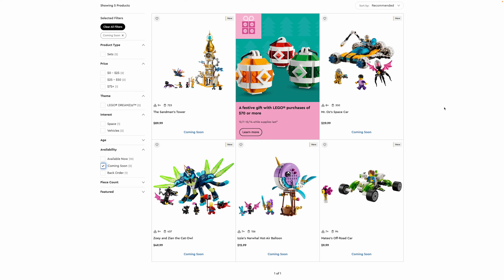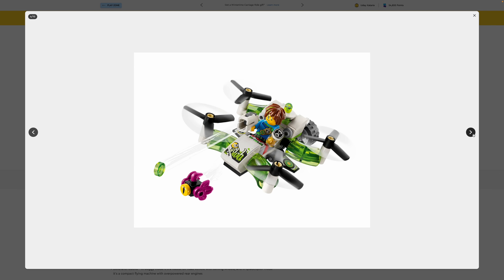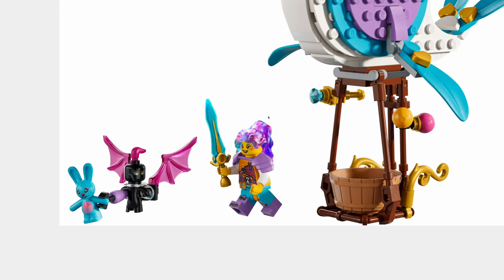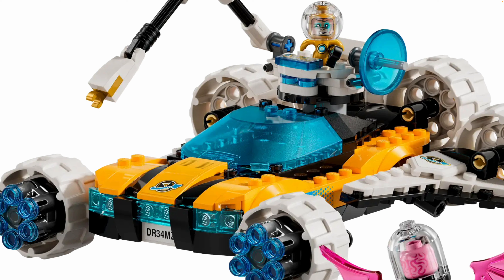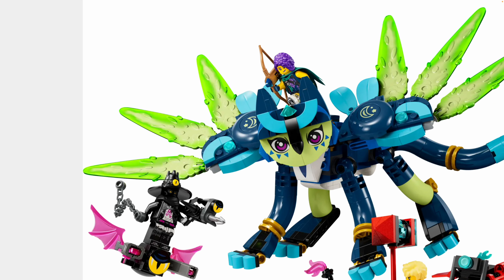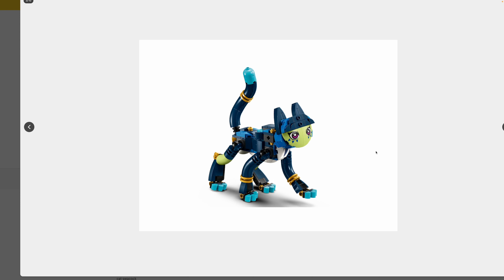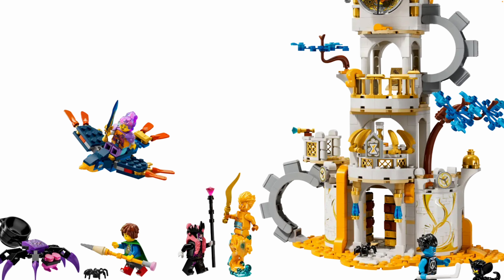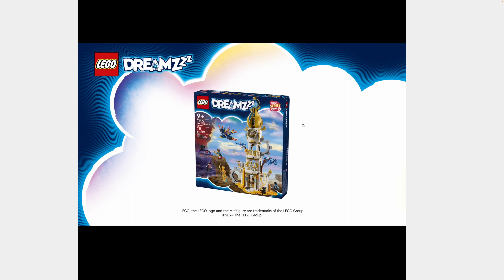Crazy Animals & Sandman's Tower: Winter 2024 LEGO® DREAMZzz Sets Revealed!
The winter 2024 LEGO® DREAMZzz sets look really cool!

Intro: 00:00 - 00:55
Mateo’s Off-Road Car: 00:56 - 02:45
Izzie’s Narwhal Hot-Air Balloon: 02:46 - 04:43
Mr. Oz’s Space Car: 04:44 - 06:50
Zoey and Zian the Cat-Owl: 06:51 - 10:17
The Sandman’s Tower: 10:18 - 13:50